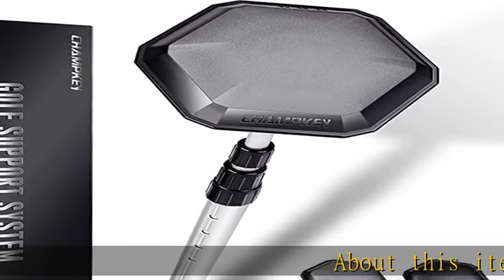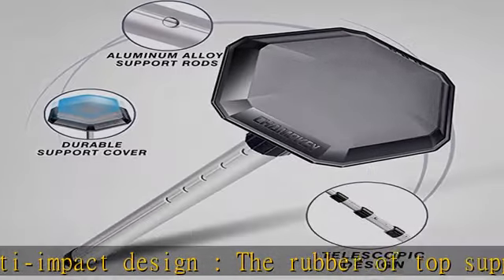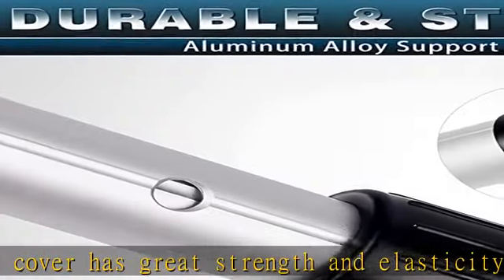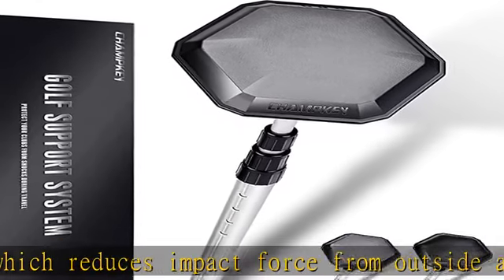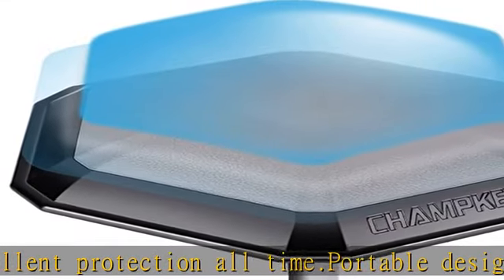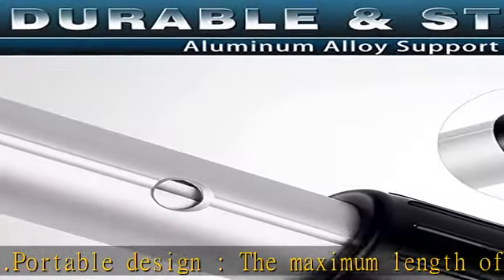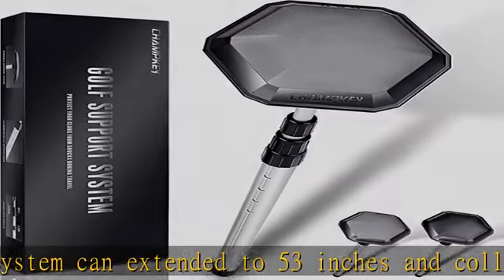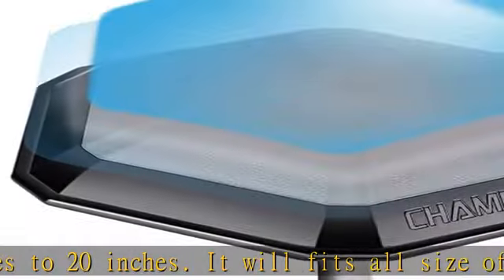Champkey PRO Golf Travel Bag Support System - Hexagon Anti-Impact Support Cover and Aluminum Alloy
Champkey PRO Golf Travel Bag Support System - Hexagon Anti-Impact Support Cover and Aluminum Alloy Rod Golf Support Stick - Excellent Durability and Stability Golf Support Rod